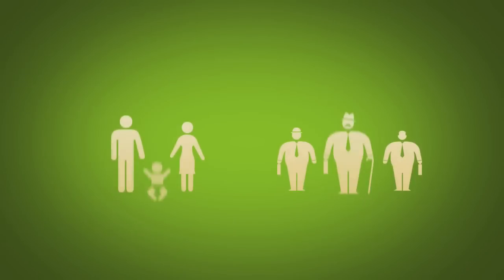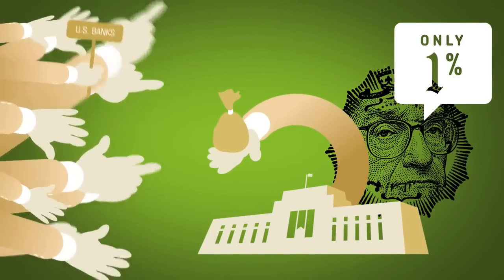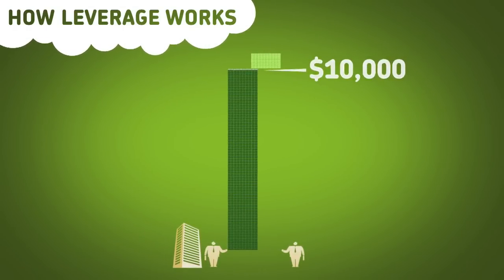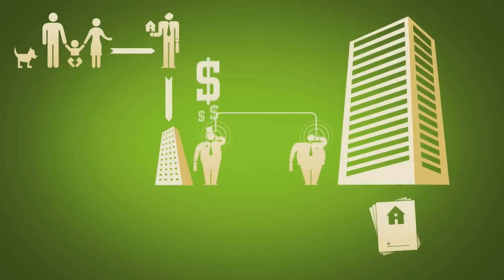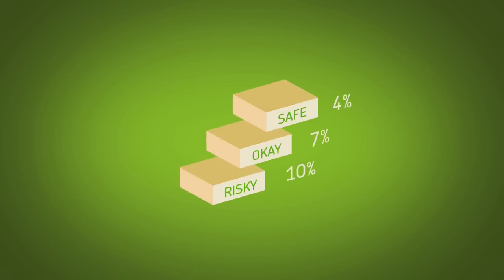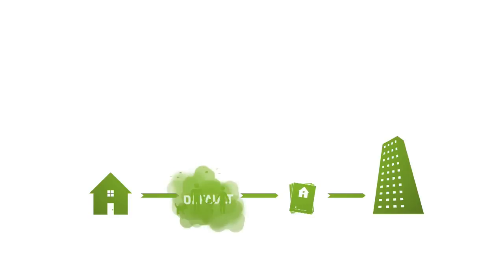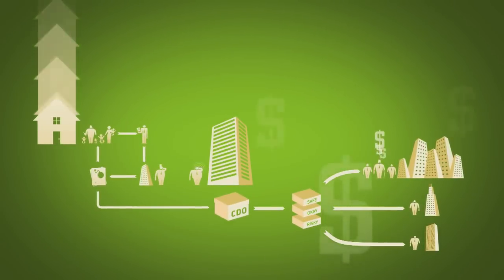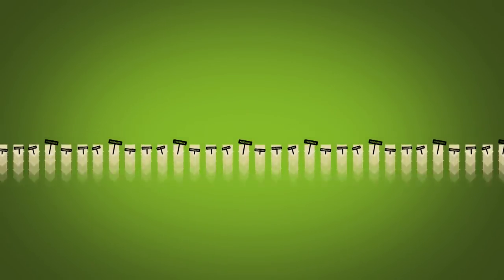The Crisis of Credit Visualized - [HD] ~ Animated Short Film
So how did the Financial Crisis happen? This is a simplified, visual animation of how we got ourselves in such a terrible situation.
This is one of the most useful videos I have ever watched. Learning about Collaterlized Debt Obligations (CDOs) and other complex financial terms is made simple with this quick videos. High recommended!

By Jonathan Jarvis.

Crisisofcredit.com